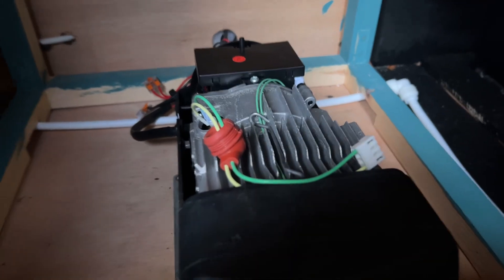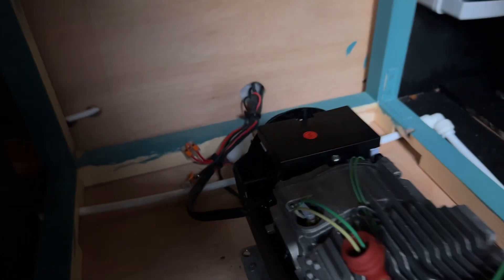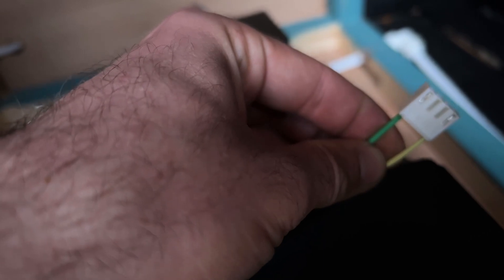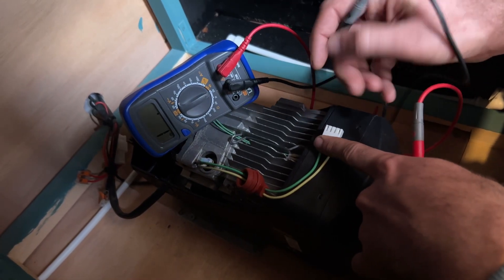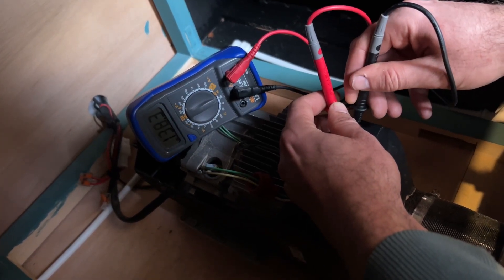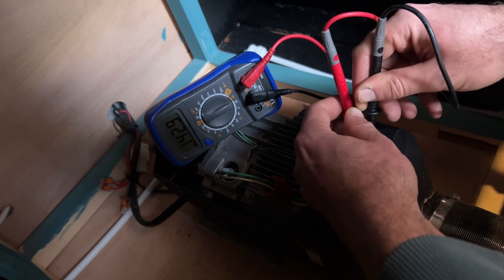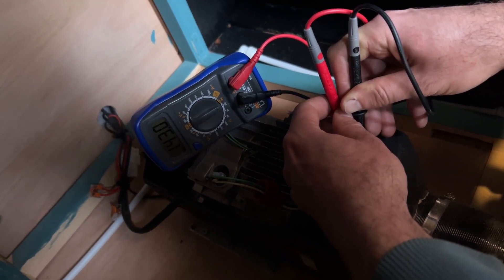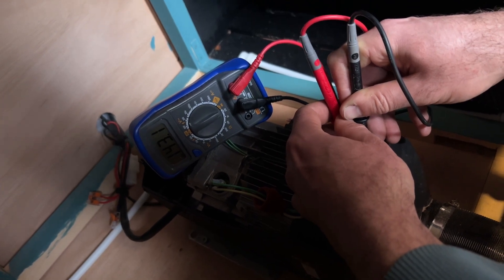E3 code diesel heater, how to check the glow plug with a multimeter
If you’re having issues with your Chinese diesel heater and you want to see if your glow plug is faulty then you can do so with a multi meter.

Select ohms on the multimeter and set it to 200 to test the glow plug, make sure you check the voltage on your leisure batteries as well Incase you’re below 12.5v, sometimes low voltage can cause an E3 code. Let me know how you fixed your E3 code!